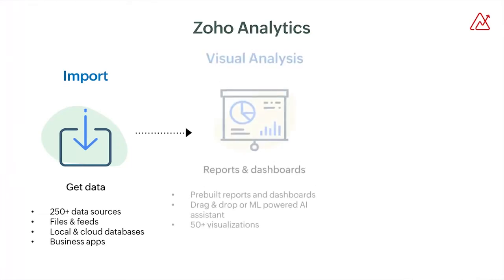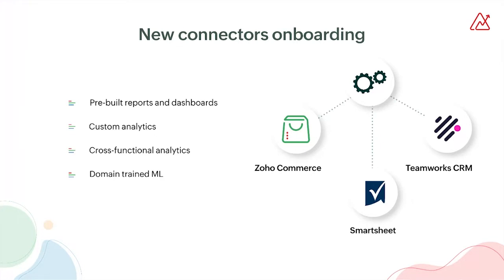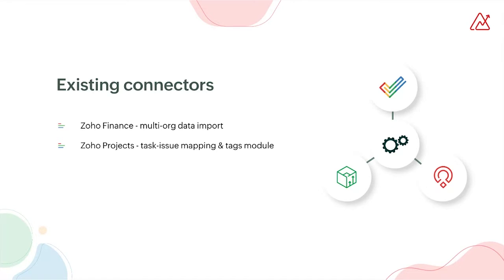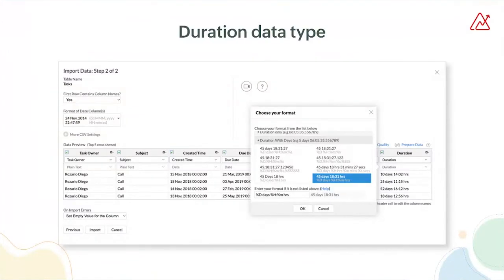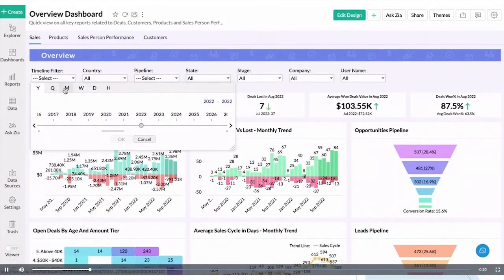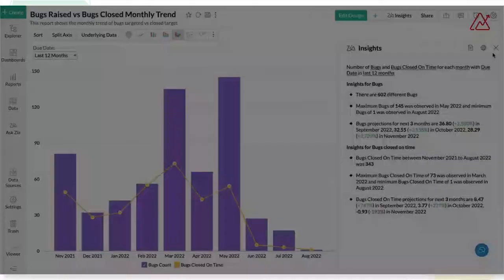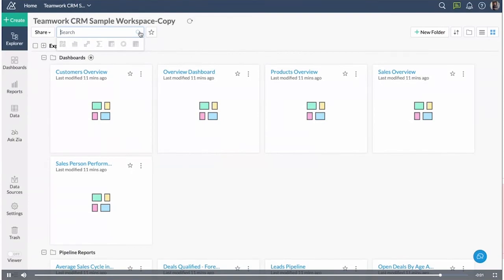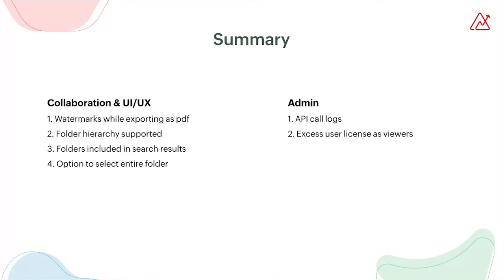What's new in Zoho Analytics: Q3 2022